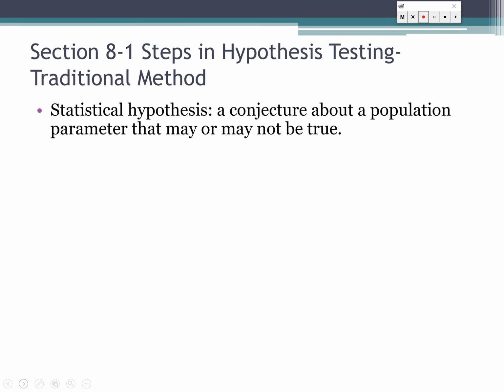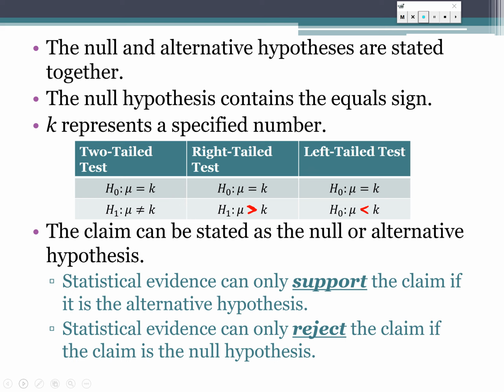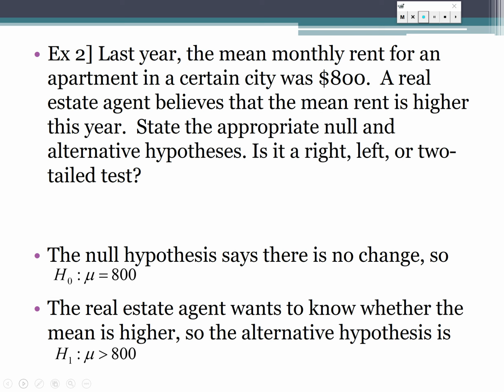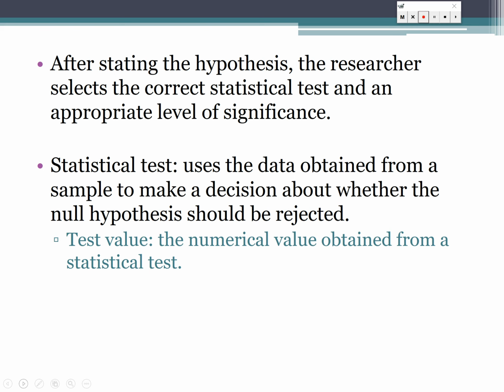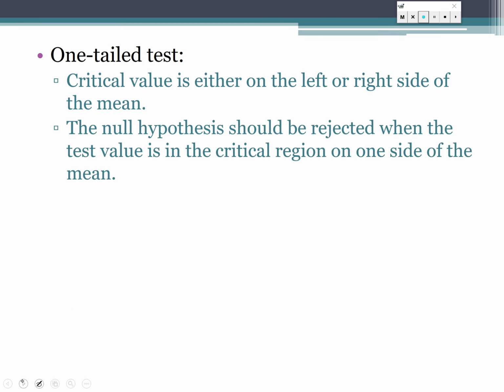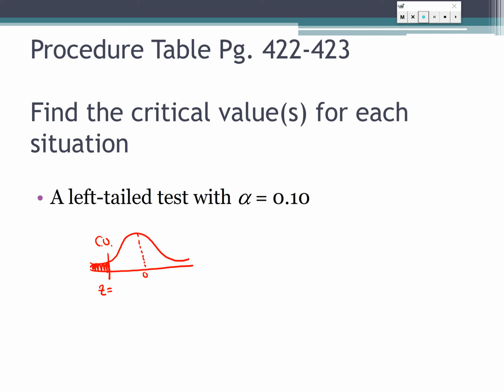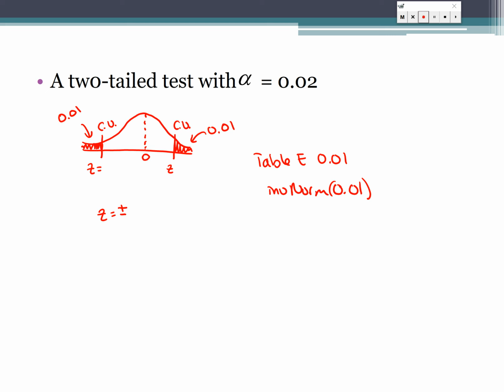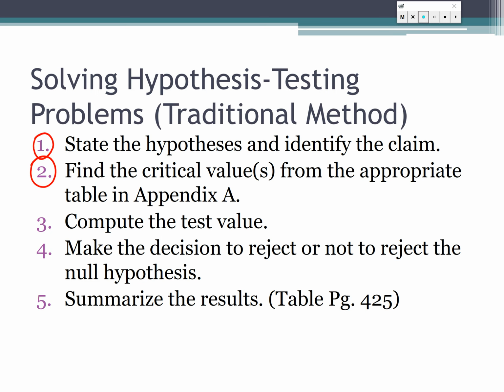Statistics 8-1 Lesson Video